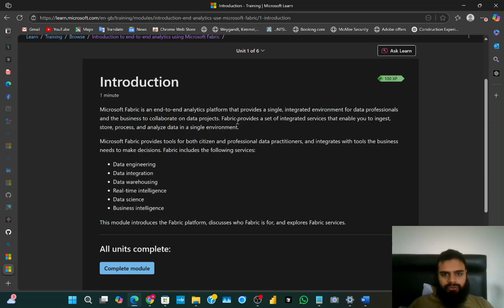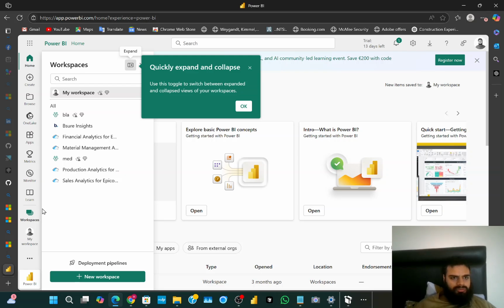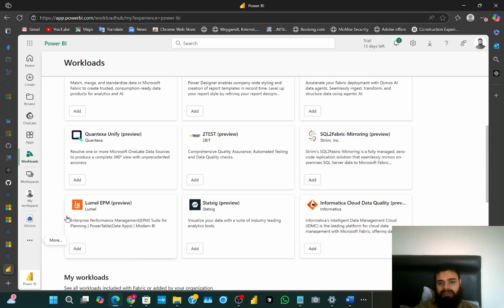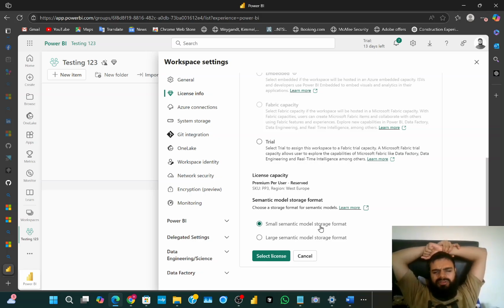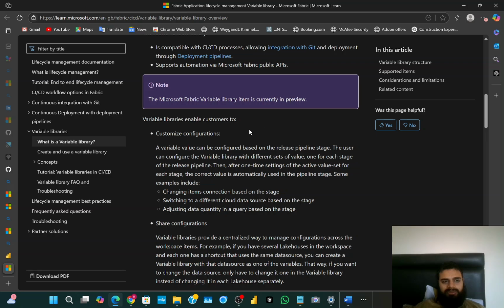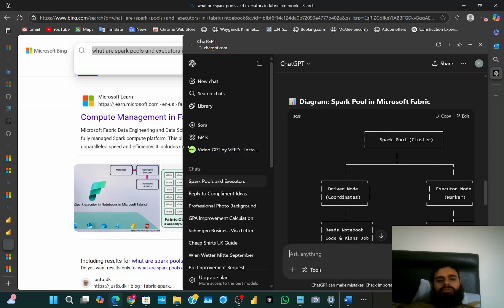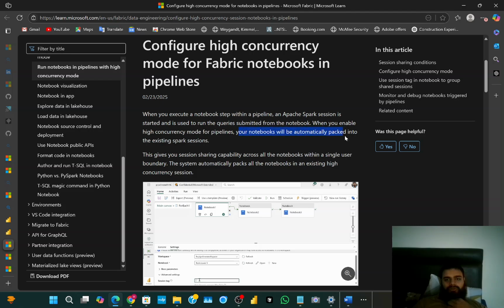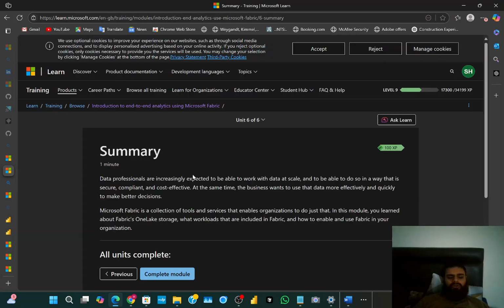1.1 Introduction to end to end analytics using Microsoft Fabric